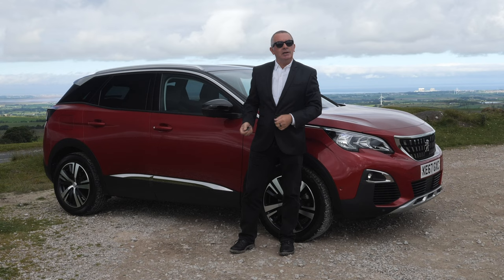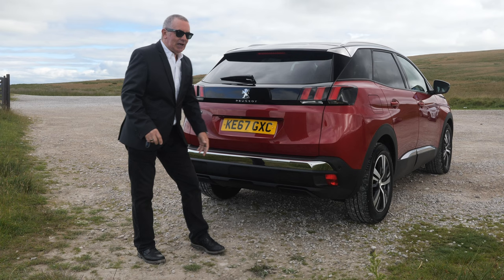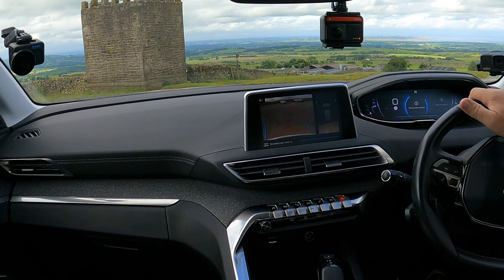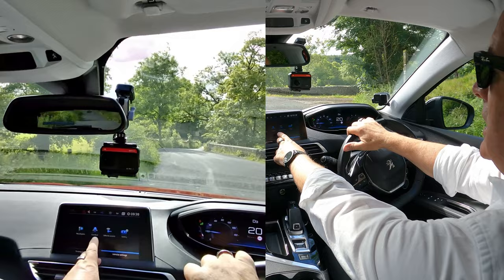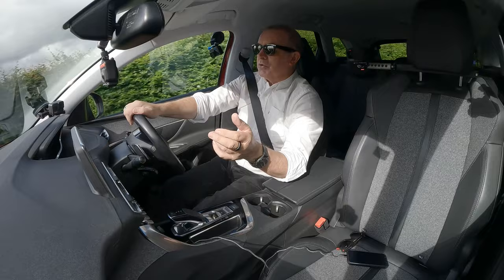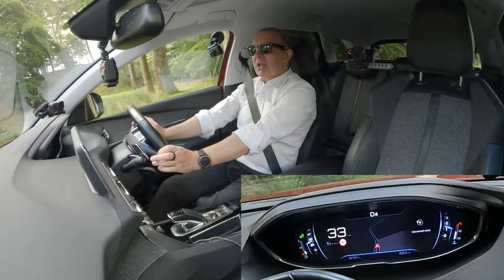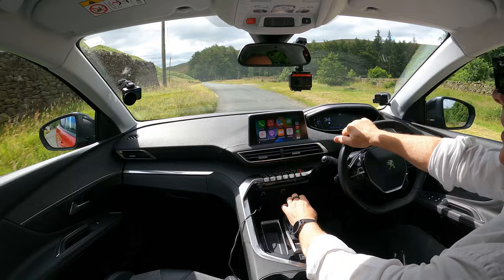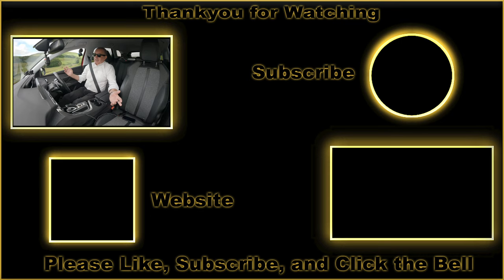2017 Peugeot 3008 1 6 BlueHDi Allure EAT 5dr KE67GXC | Review And Test Drive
2017 Peugeot 3008 1 6 BlueHDi Allure EAT 5dr KE67GXC | Review And Test Drive

What an excellent car this is, it has everything, Brilliant design, lots of room, very economical, all the equipment you need, and a very comfortable drive it is too. It's finished in Red Metallic Paint, with Cloth and Leatherette Upholstery, diamond cut and gloss black alloy wheels, aluminium roof bars, side and wheel arch protective moldings, and rear privacy glass.
The interior specification is comprehensive, it has Apple Car Play, Sat Nav, Bluetooth Handsfree, Bluetooth Audio Streaming, Lane Departure Warning, Blind Spot Monitoring, Programable dash which will display the sat nav right in front of you, a small height and reach adjustable multi-function Formula 1-esque  octaganal steering wheel, collision warning, cruise control and speed limiter, an Automatic Gearbox that can be controlled by paddle shift, or set to Sport, and even Manual, it has a 360º Camera system, combined with a reversing camera, and  front and rear parking sensors.

I have used this car for a few days and I was honestly amazed at the way it drives and also the incredible fuel economy, under ideal conditions it is capable of returning up to 72.4 mpg, neither does it hang about,  it has a top speed of 115 mph

20/09/2018 @ 5388 Miles  JJ Cookson
24/09/2019 @ 10268 Miles  JJ Cookson
17/09/2020 @ 13634 Miles  JJ Cookson
22/04/2021 @ 14538 Miles  JJ Cookson
31/03/2022 @ 18367 Miles  CMS Bolton

Overview
Manufacturer PEUGEOT
Model 3008
Derivative 1.6 BLUEHDI S/S ALLURE 5DR Automatic
Price £17,980
Year 2017 (67)
First Registered 21st September, 2017
Mileage 20,500 miles
Transmission Automatic
Fuel Diesel
Colour Red
Doors 5
Seats 5

Performance
Top Speed 115 mph
Cylinders 4
Valves 8

Adult 86 %
Child 85 %
Pedestrian 67 %
Overall 5